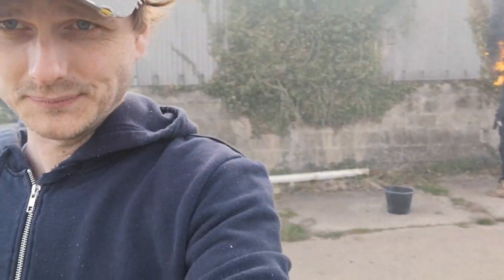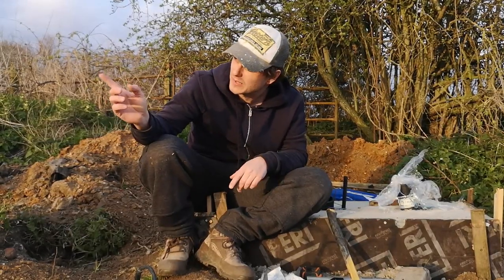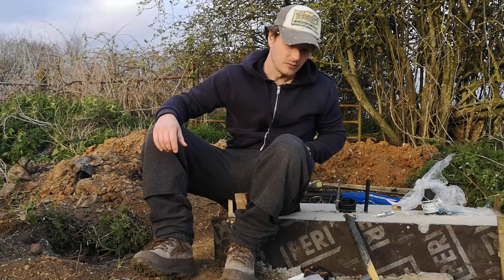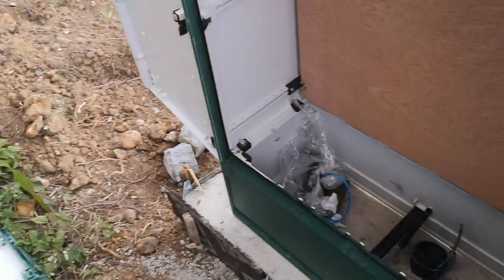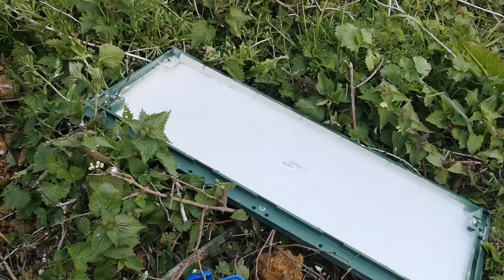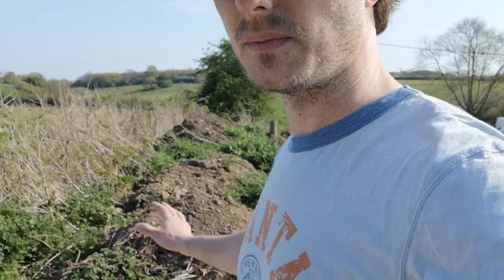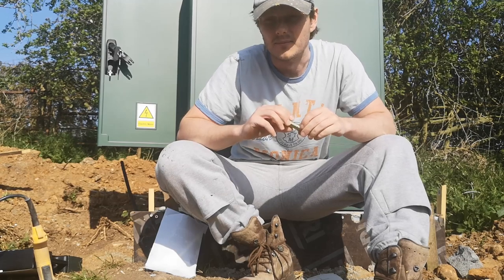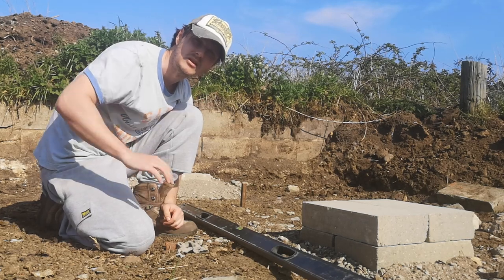The Barn is on FIRE!!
Site prep, reclaiming floor, grp kiosk tbs, shipping container prep

Footage from over a few days of preparing the site for storage and the conversion.